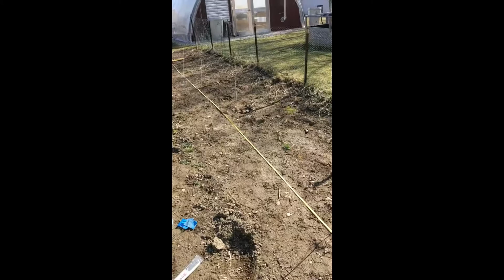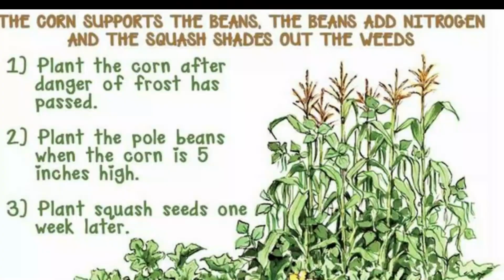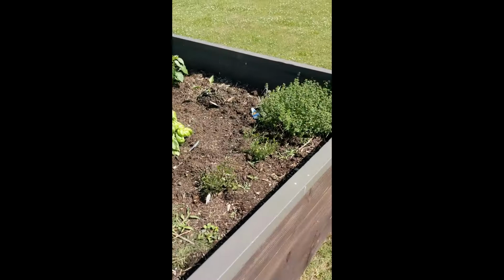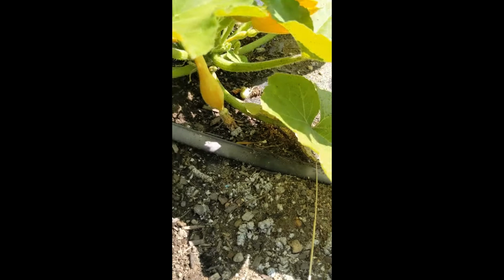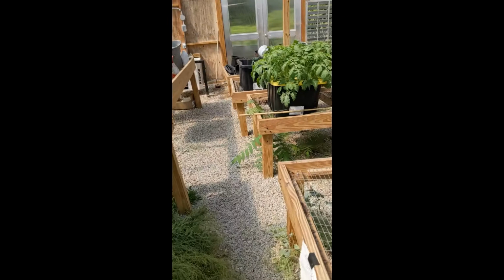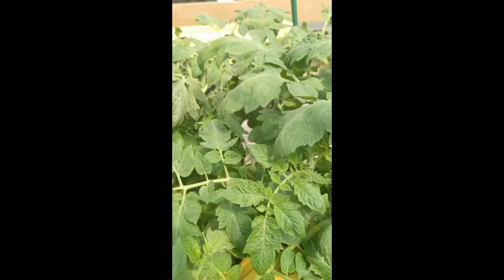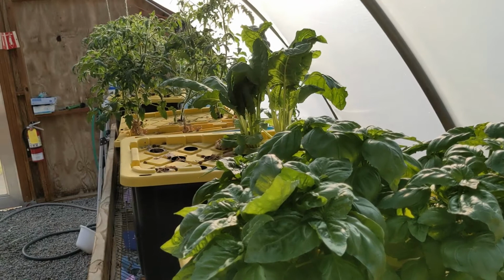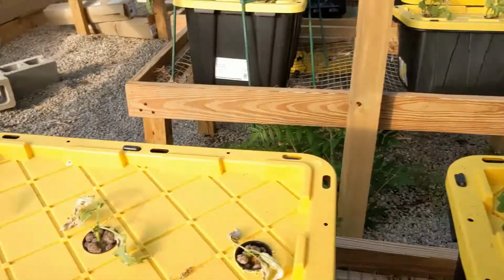Greenhouse March July 2022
The Center of Hope Foundation's Hope Grows Greenhouse is producing an abundance of vegetables and herbs. This greenhouse offers program members that attend the Center the opportunity to learn all aspects of gardening and harvesting. Vegetables and herbs are then used in our kitchen, creating delicious meals which are served in our VOC Cafe. Hope Grows continues to expand thanks to Fundación MAPFRE and MAPFRE Insurance.